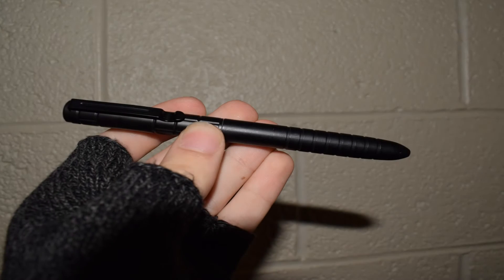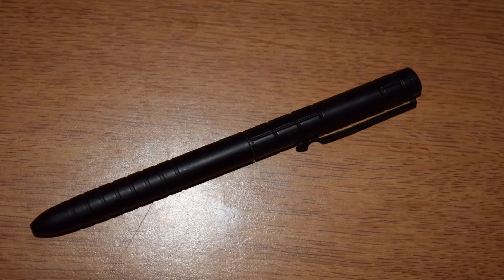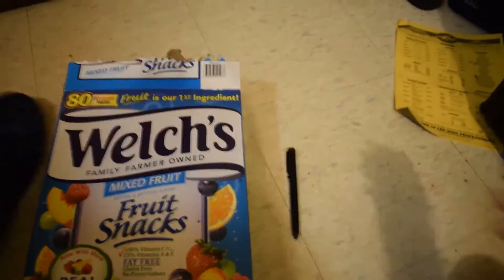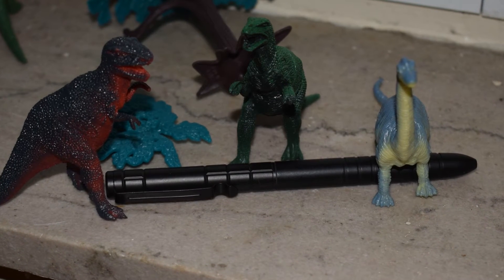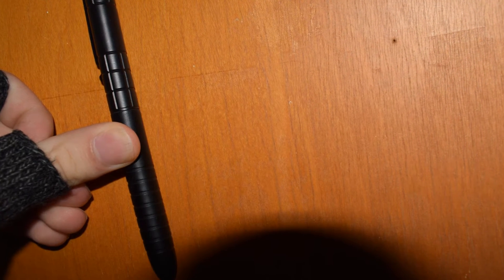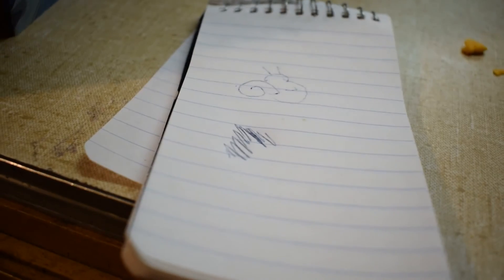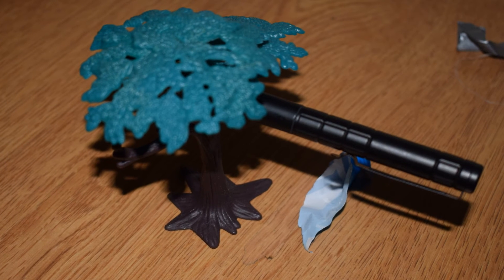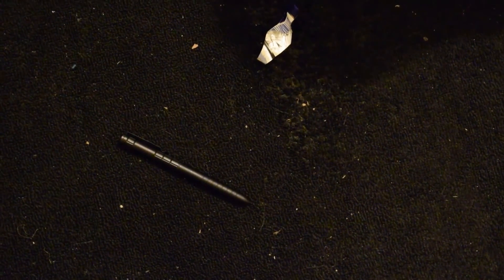Anti Gravity Pen Test and Review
this is mostly a test for my new camera, a Nikon D3300. if you are curious, real anti gravity pens are pens that work in space due to some space test where all the pens the astronauts had in space were not working. i found that fascinating so i facetiously made a video about it.  more actual short films to come.